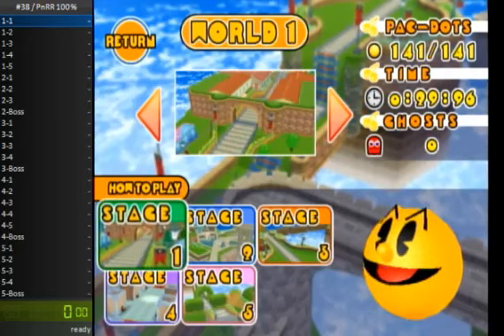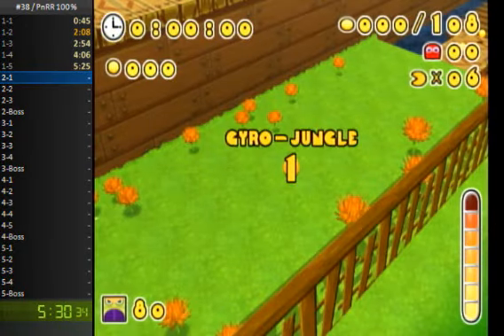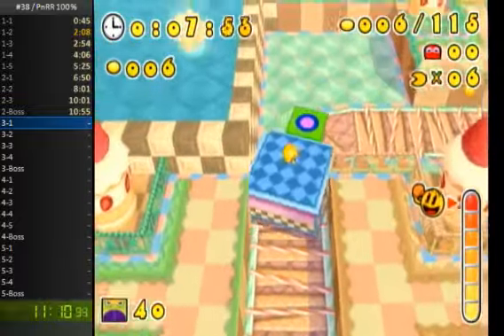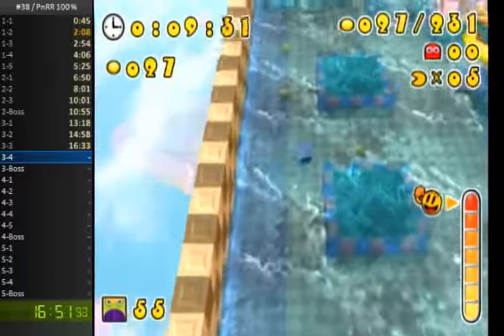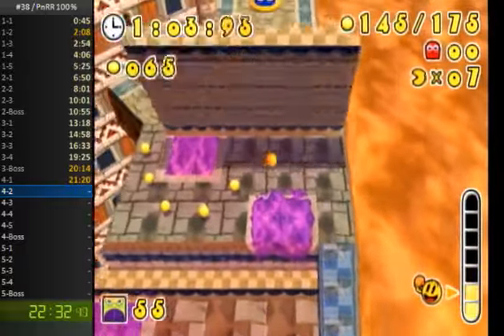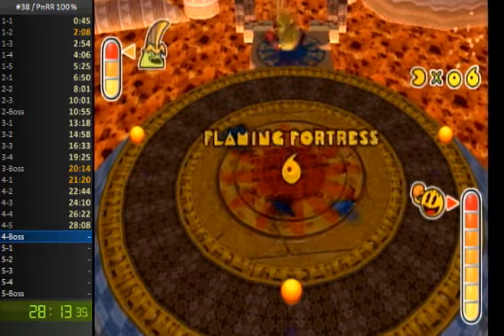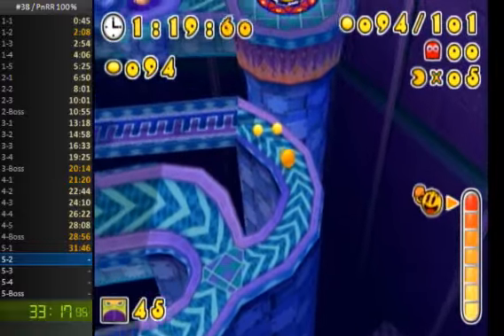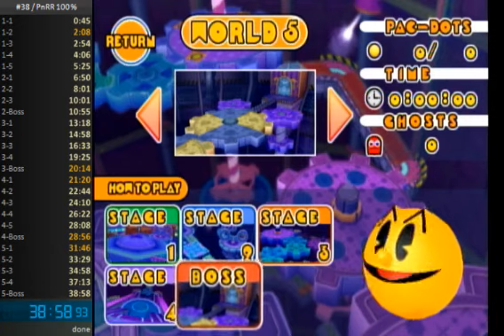Pac 'n Roll Remix (Wii - 2007) - 100% SGDQ 2018 submission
Once again, no restarts on levels were necessary and overall getting within a minute of my PB is very solid for this category. Given how this coincides with Any% for being the other "legit" main category, hoping for this one to be considered for the event just as much as the others!